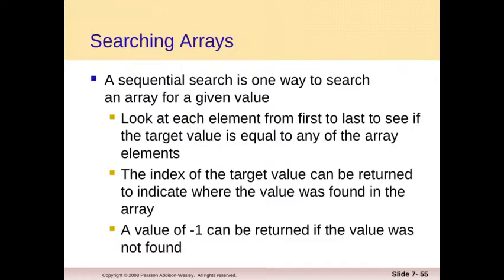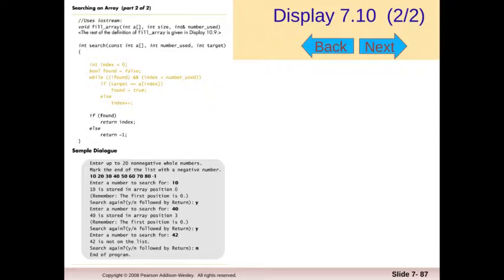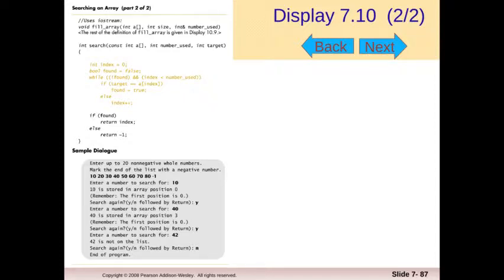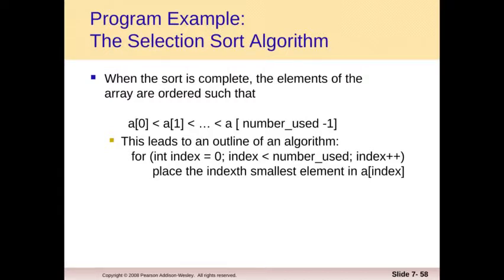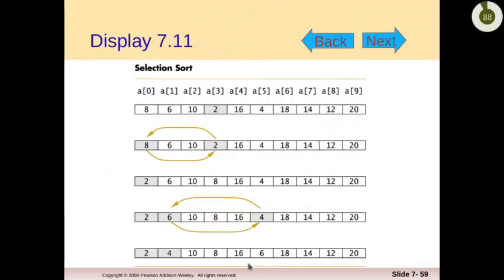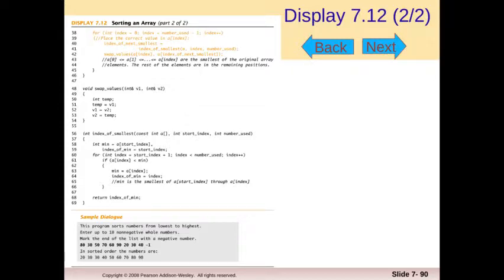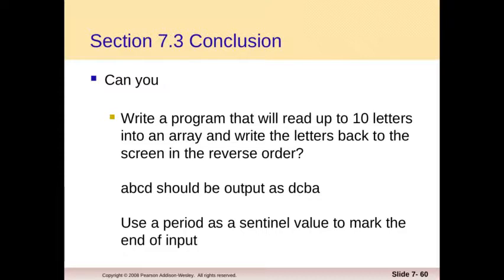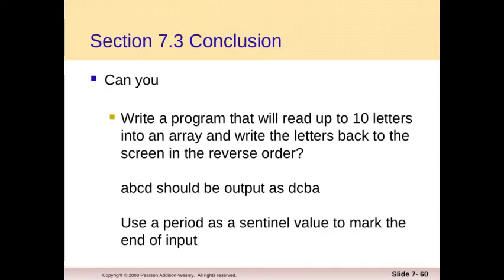COMP3010 Lecture 2017 06 09 08 34 25